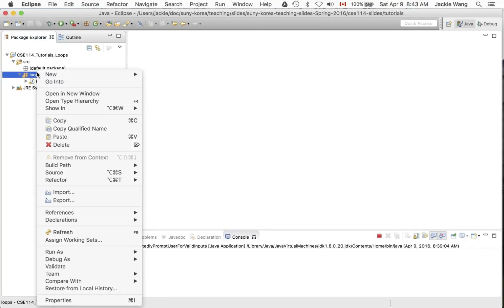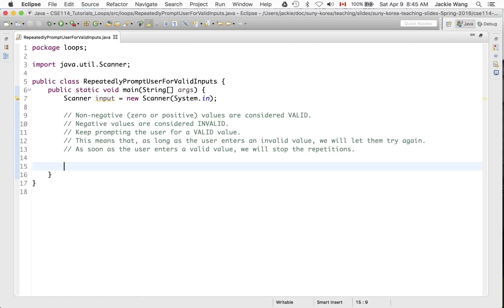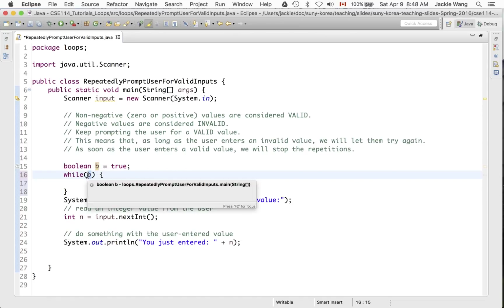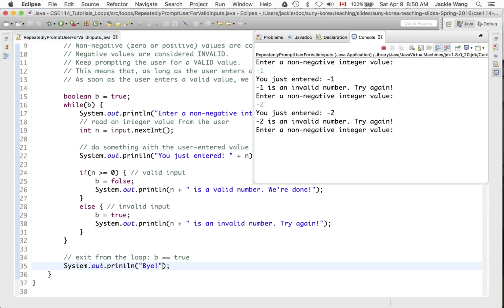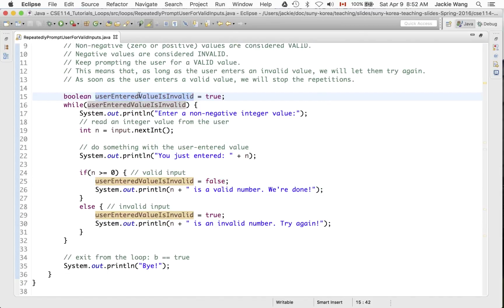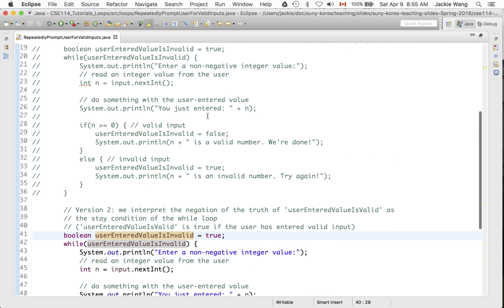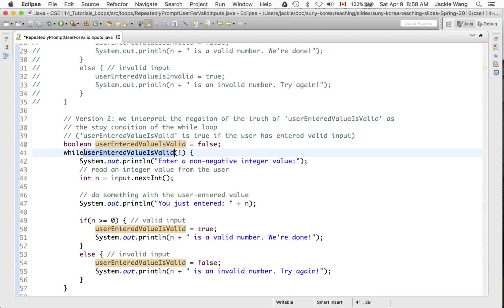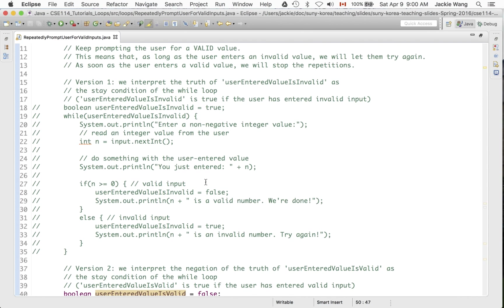CSE114 Tutorial Repeatedly Prompt for Valid Values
Use of a boolean variable to control the entrance/exit of a while loop. Keep prompting the user to enter a value, until they wants to quit.